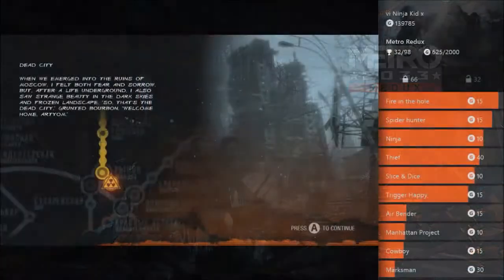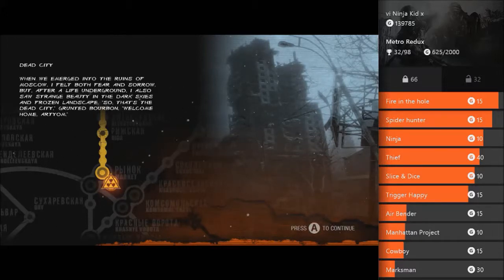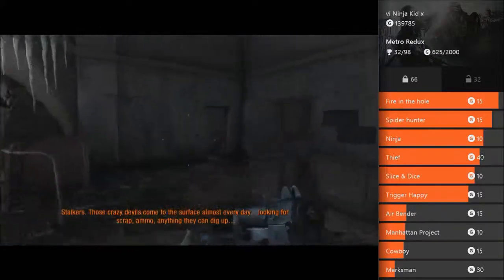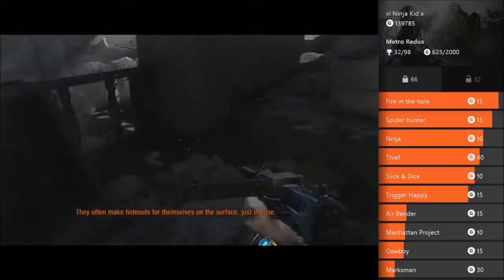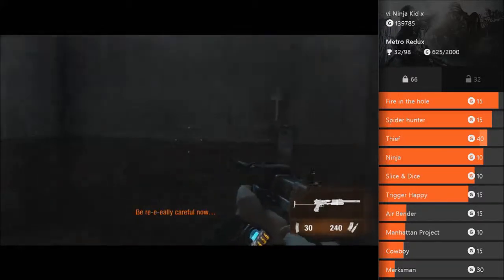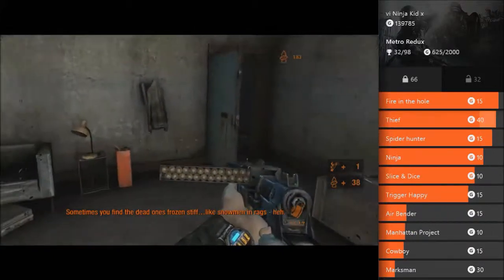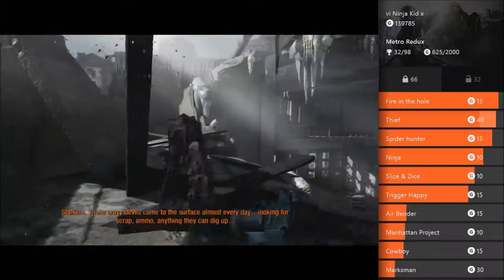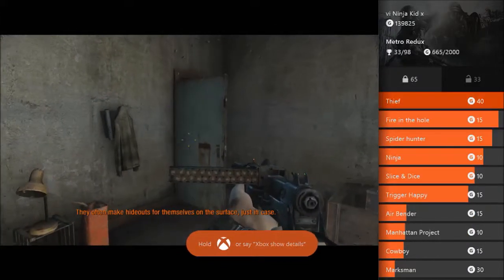Metro 2033 Redux: Thief Achievement Easy Grind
Heyho, this video will show a easy grinding opportunity for the Thief achievement which requires you to open 15 locked safes with keys.